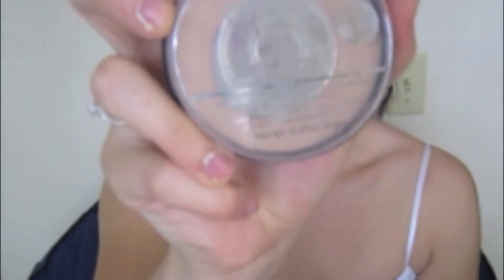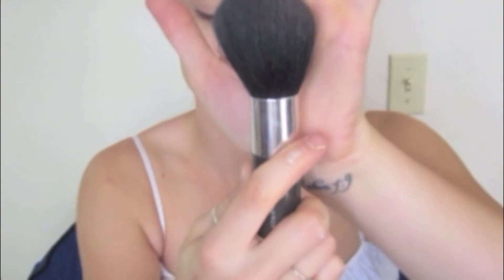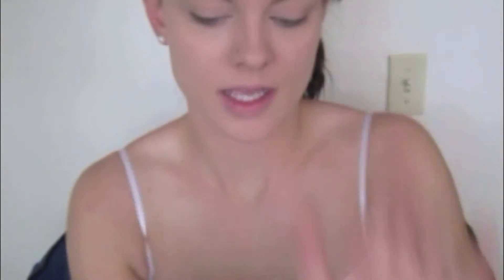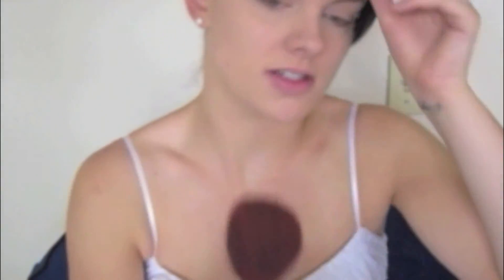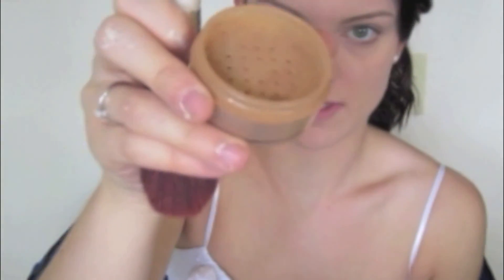Bridal Makeup: Foundation & Contour (Part 1)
Part one of my bridal makeup series!